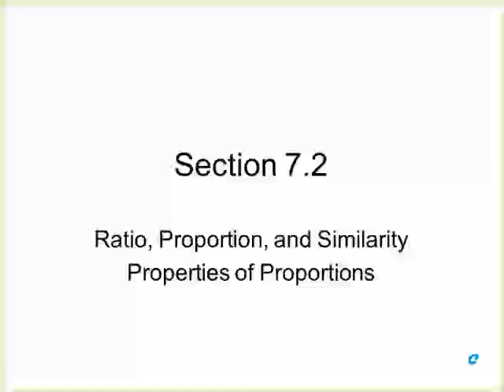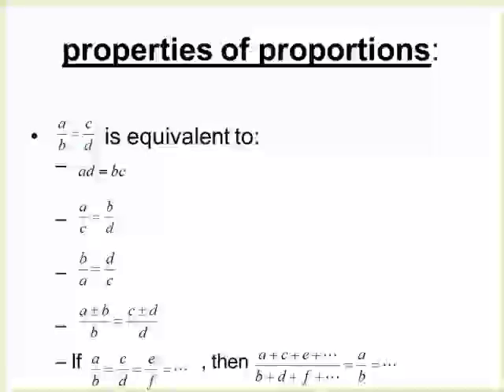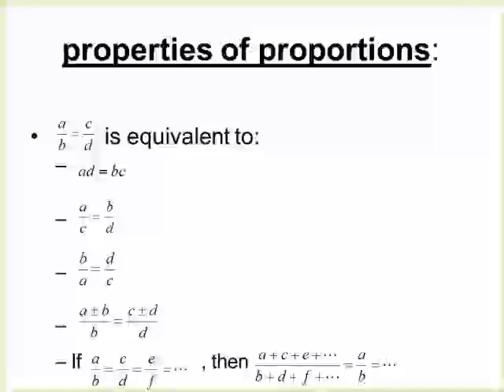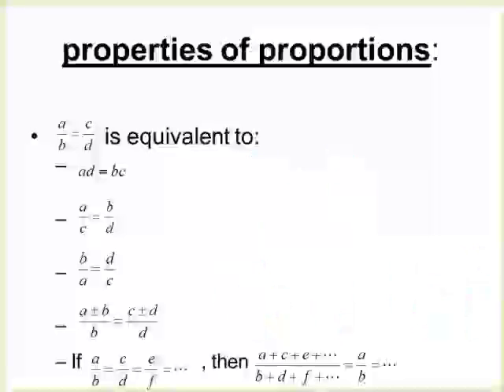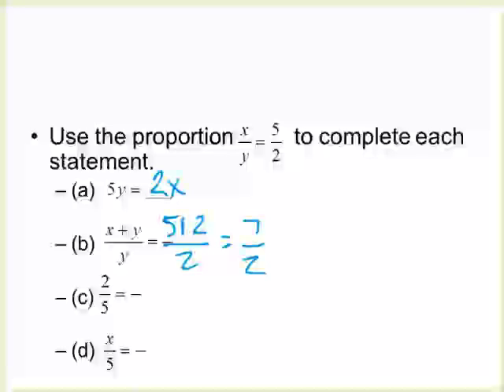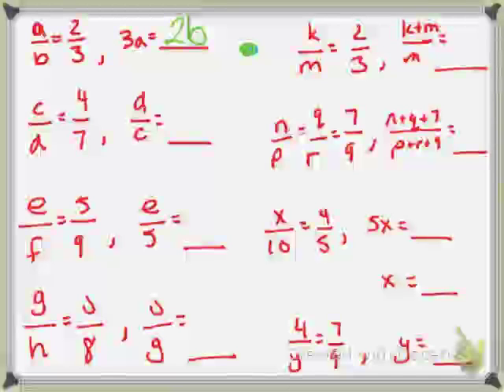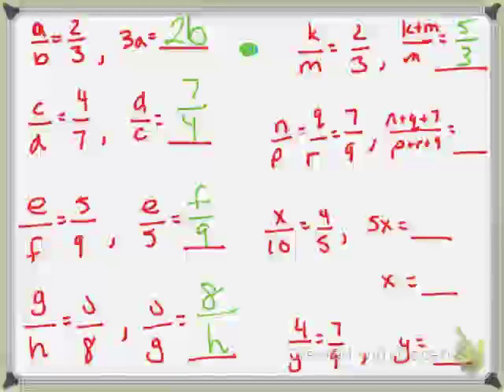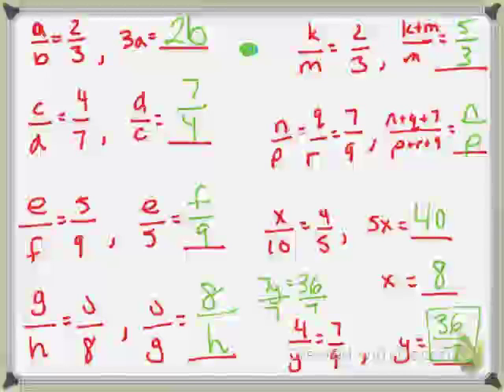geom 7 2 notes and examples